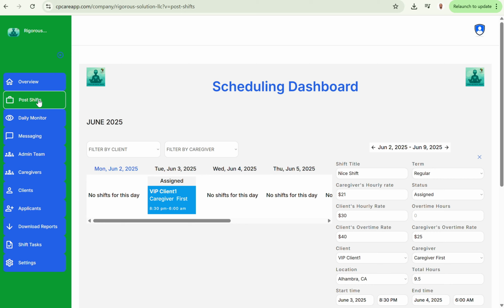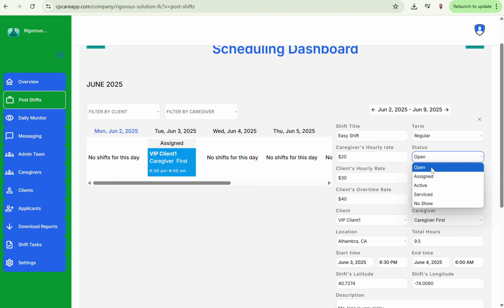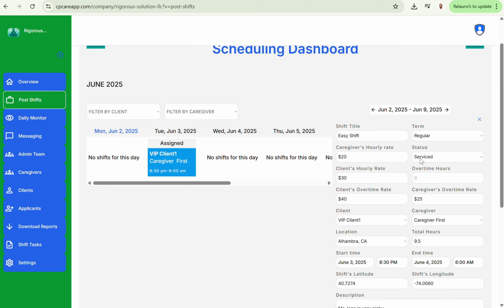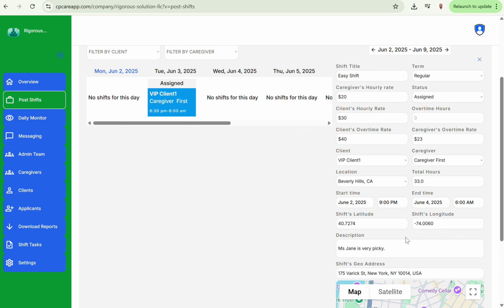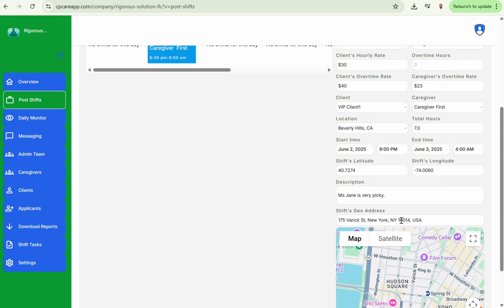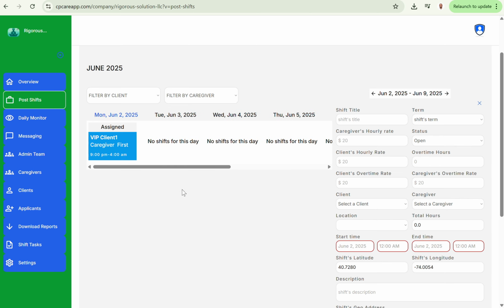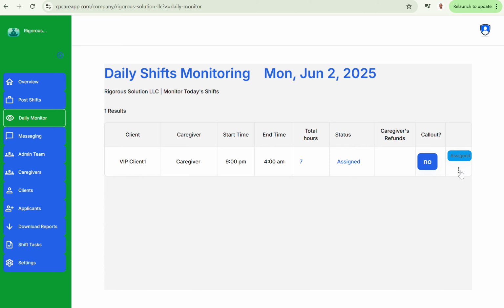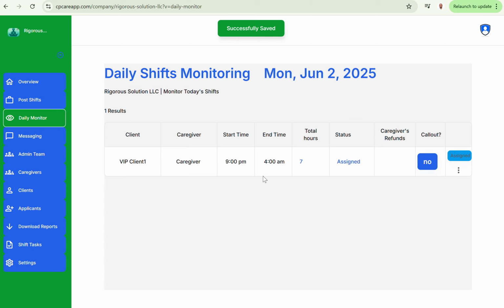3.2 Company Page Post Shifts Shift Management online video cutter com